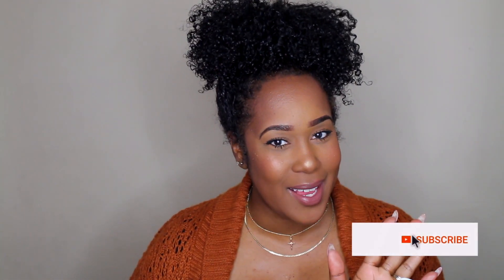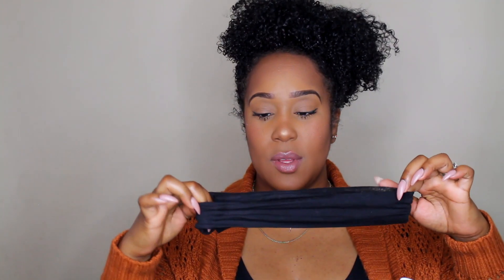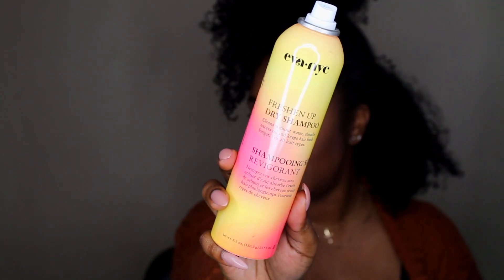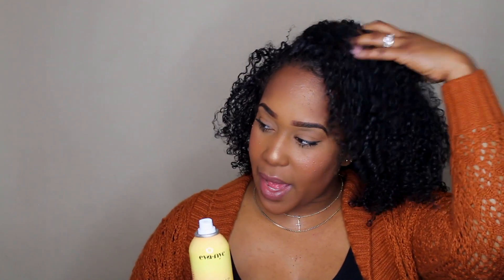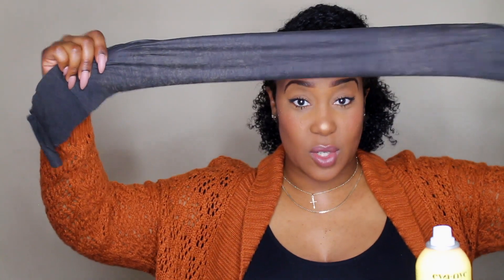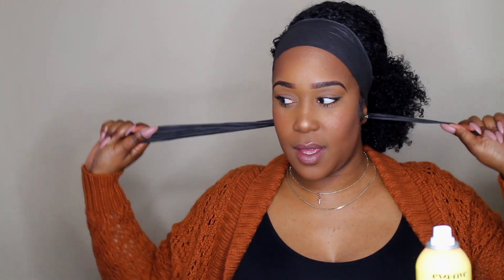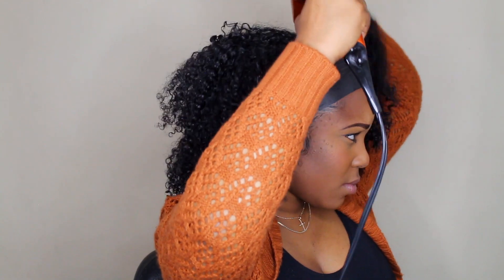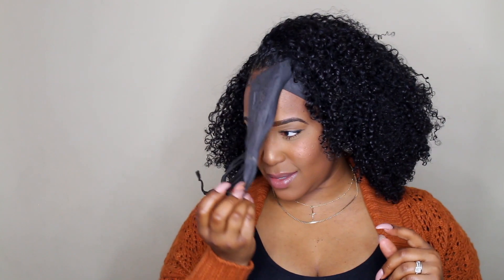HOW I SAVE MY CURLS AFTER THE GYM!! | Dry Shampoo!!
HEY Y'ALL! LET ME SHOW YOU HOW I SAVE MY CURLS!!!

I'M CURRENTLY DOING KETO AND INTERMITTENT FASTING (16:8). I WORKOUT 4-6X'S A WEEK.
WANT TO BUY MY "AMAND" SHIRT?
🤸🏾‍♀️ REMEMBER... ❤️ I POST NEW VIDEOS THREE TIMES A WEEK!!
🤸🏽‍♀️💕 if you have apparel you would like me to possibly wear in a video I like baggy so XL  or 1X :)